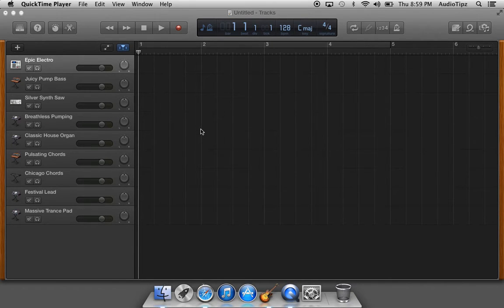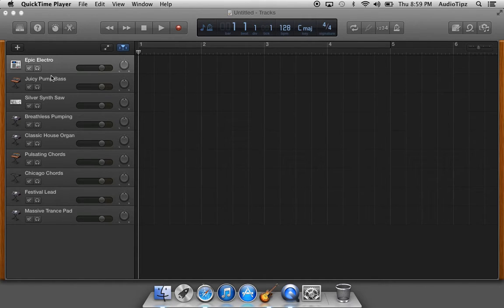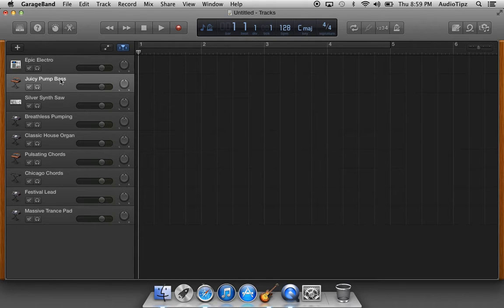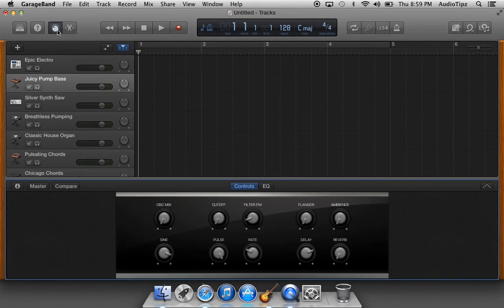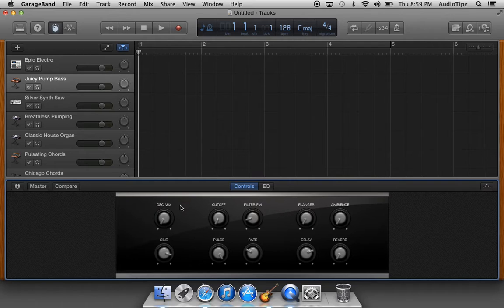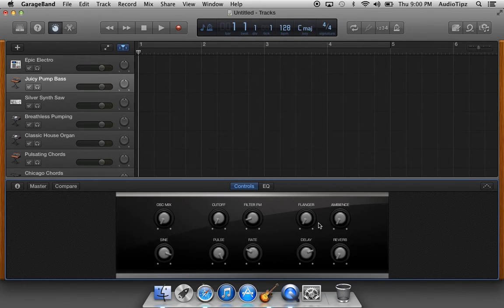105 How To Open Control Screen In GarageBand